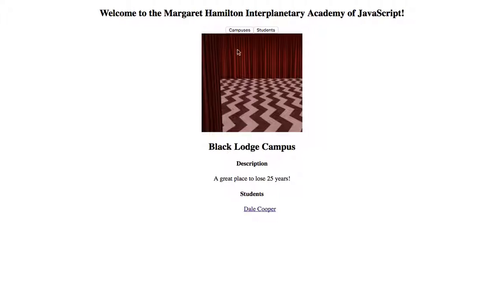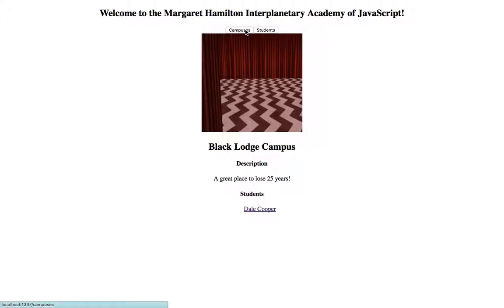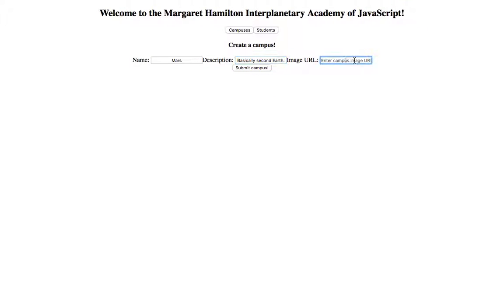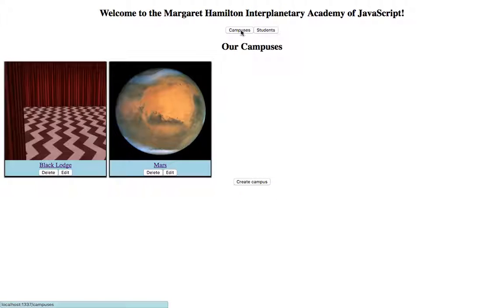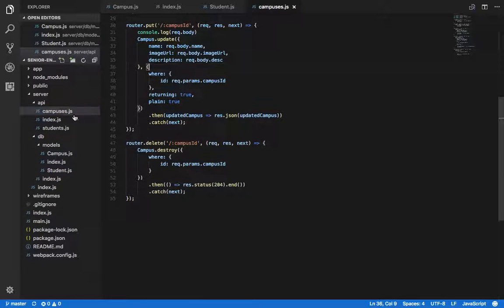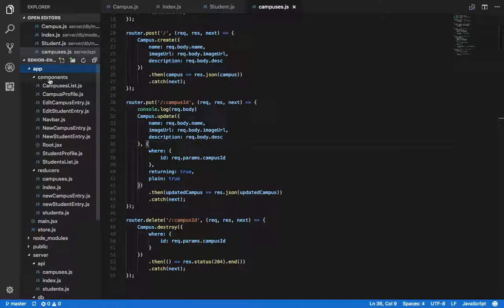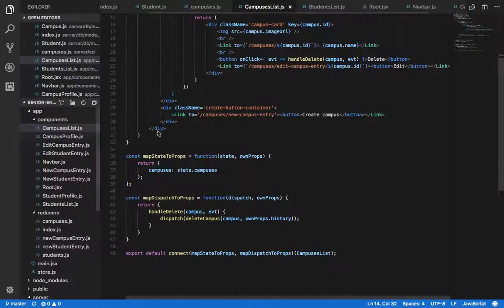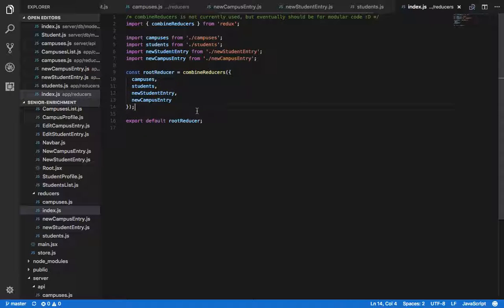nicholas vanderpool senior enrichment project